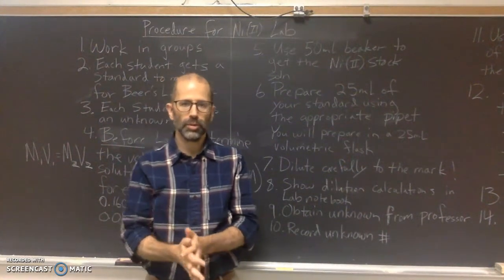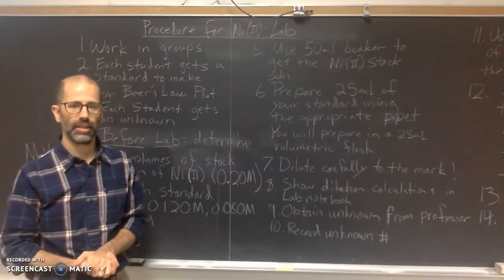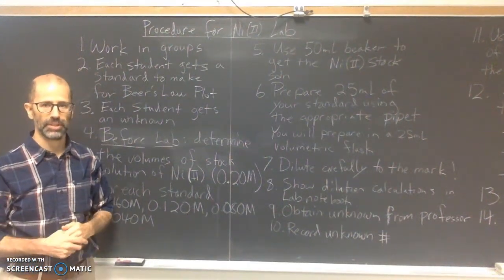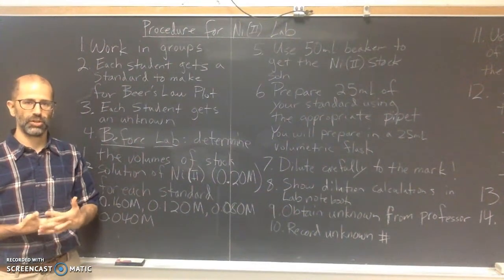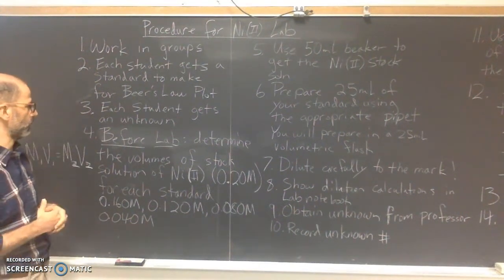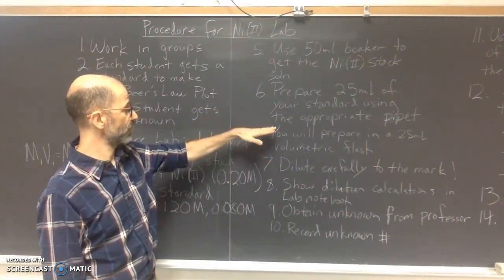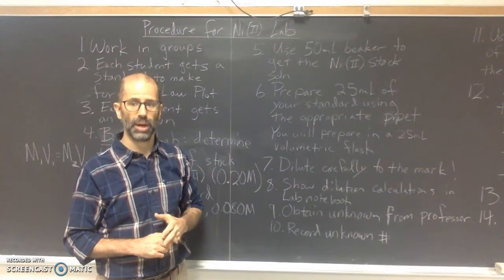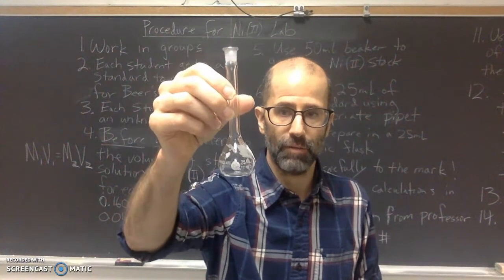Spectroscopic Determination of Ni(II) Pre lab video-part 1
In this video I go over the procedure of the Spectroscopic Determination of Ni (II) Lab.  This is broken into 2 parts.